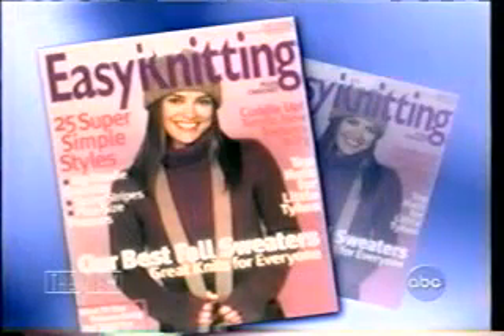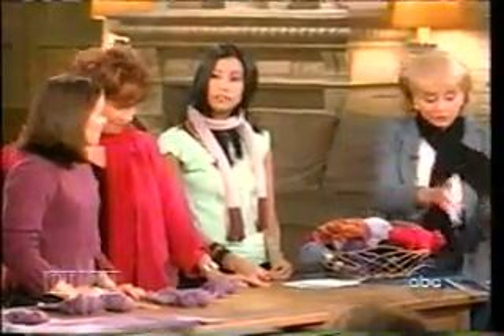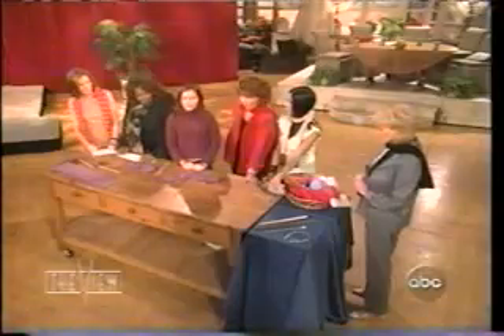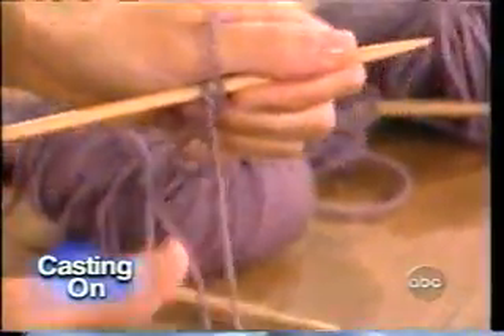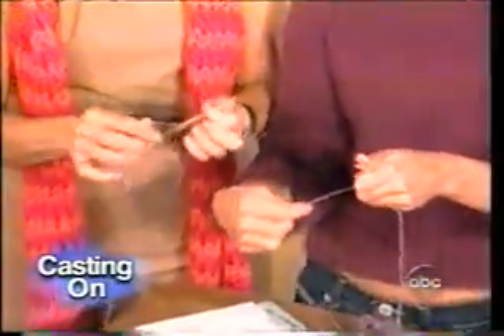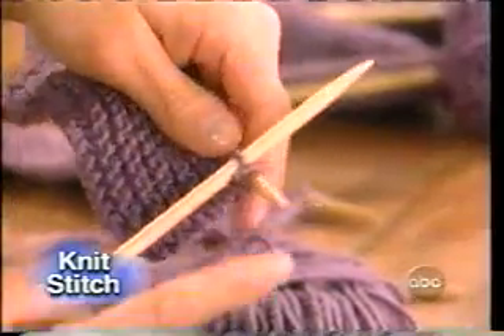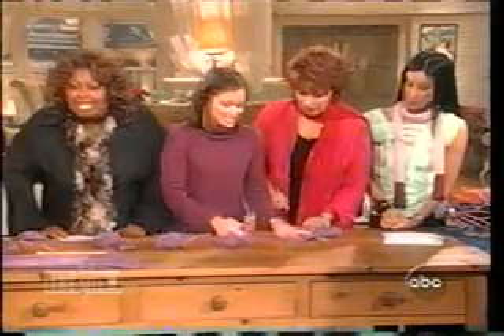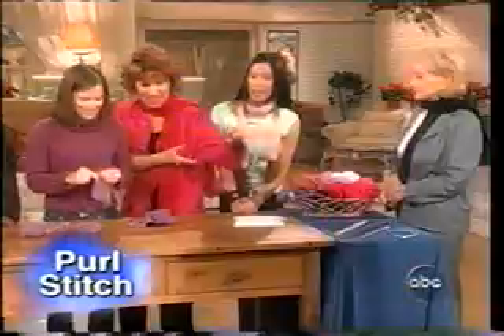Rebecca Budig and Josh Duhamel on the View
This aired probably around early 2002.  The segment itself is a bit boring, but Rebecca is as cute as ever.  When Josh comes out at the end to model her sweater, it is about 5 sizes too small.  Lisa Ling also says Rebecca's last name is Budlig.